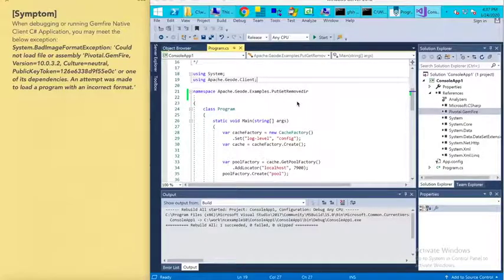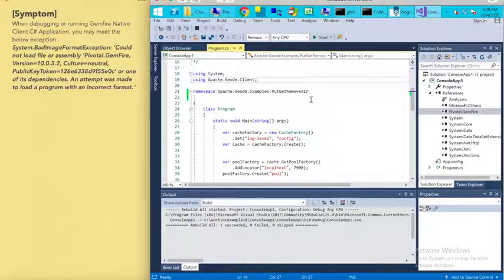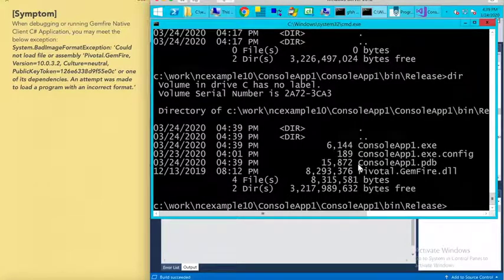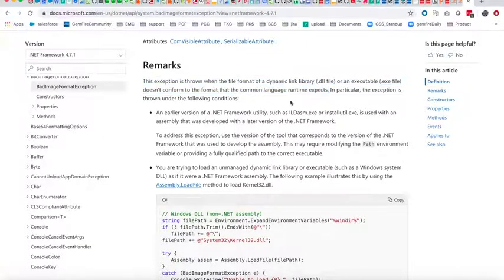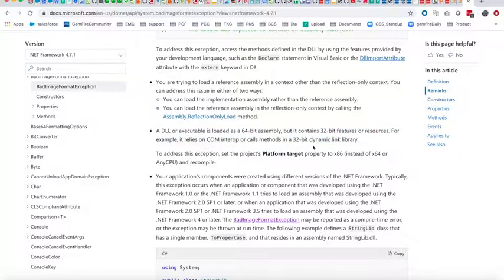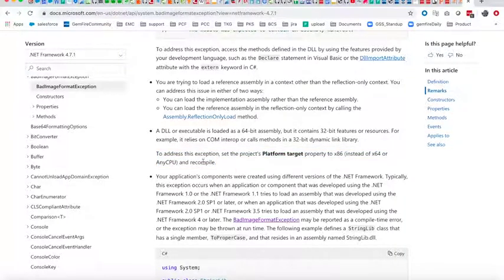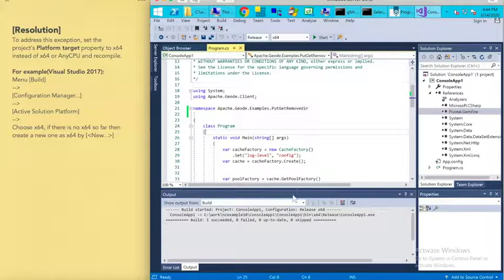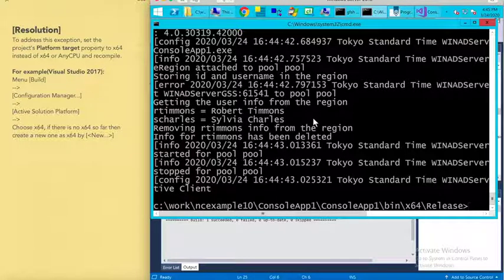KB 8171 How to Resolve the System badimageformatexception When Debugging or Running Gemfire Native c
This video tutorial that provides step-by-step guidance on how to resolve the "System.BadImageFormatException" error when debugging or running GemFire Native C. This error typically occurs when there is a mismatch between the architecture of the target machine and the native C application being executed. The video tutorial covers various troubleshooting techniques, including verifying the target architecture, checking dependencies, and adjusting the build configuration. The tutorial is designed to be accessible to developers of all skill levels and is a valuable resource for anyone working with GemFire Native C.